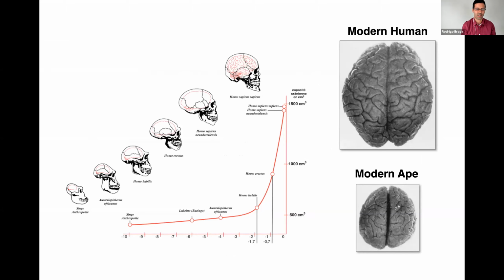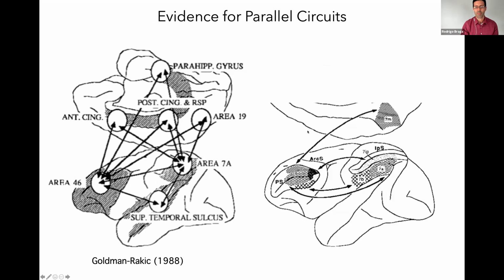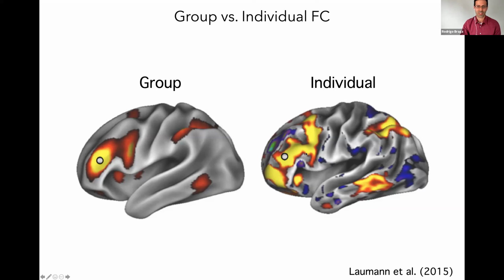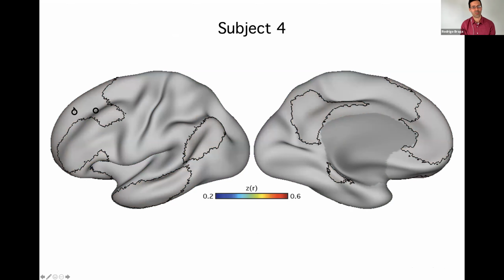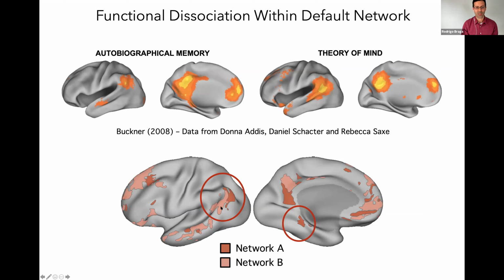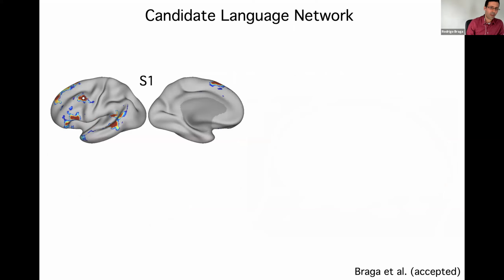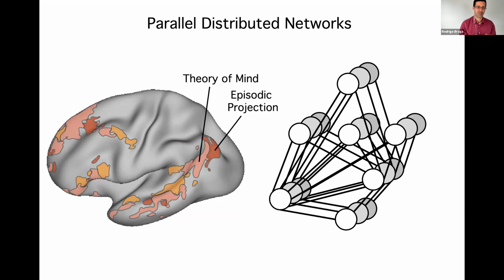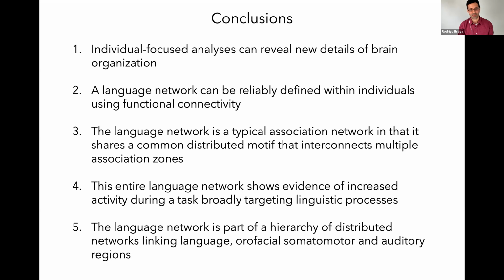Alzheimer's Disease Seminar featuring Rodrigo Braga, PhD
"Situating the language network in the context of multiple distributed association networks using individual-level functional MRI" presented by Rodrigo Braga, PhD.

The Alzheimer’s Disease Seminar Series at the Mesulam Center provides attendees with an understanding of current issues in clinical and basic science research in neurocognitive disorders and cognitive neuroscience.